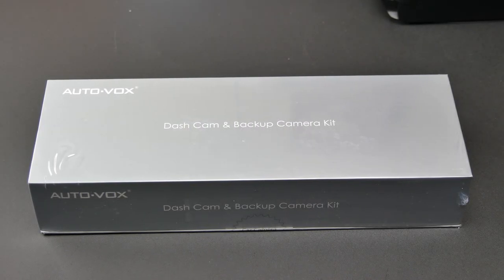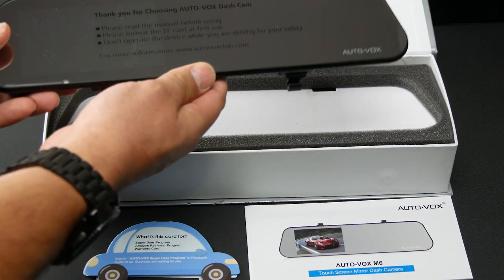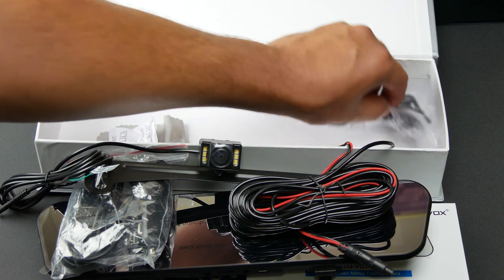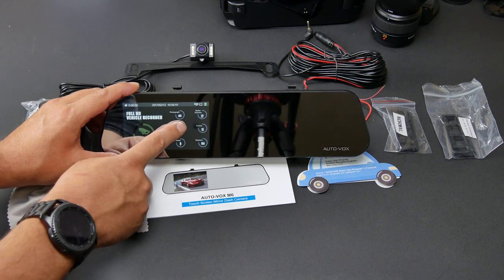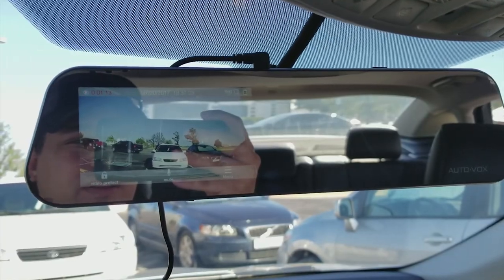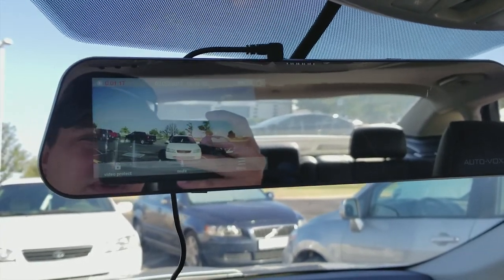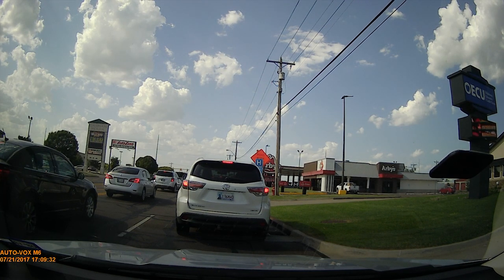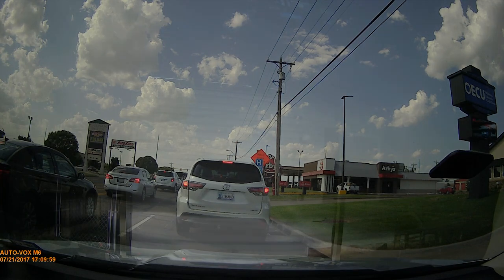Auto-Vox M6 Touchscreen Rearview Mirror Dashcam Review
Use Code: UMBETA1702